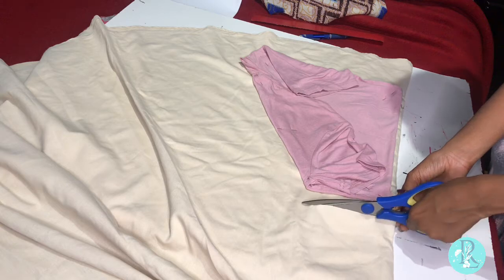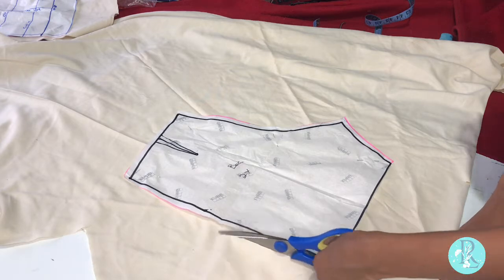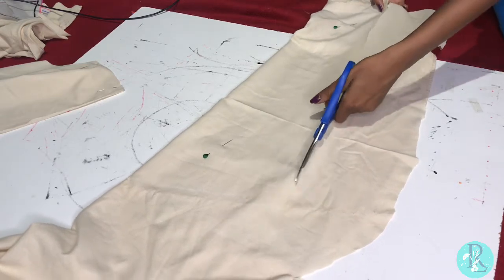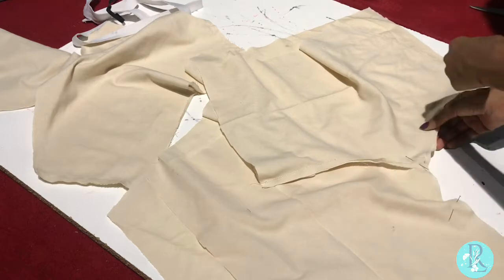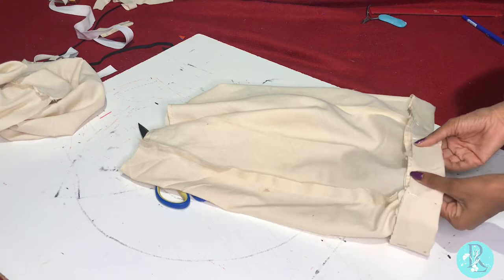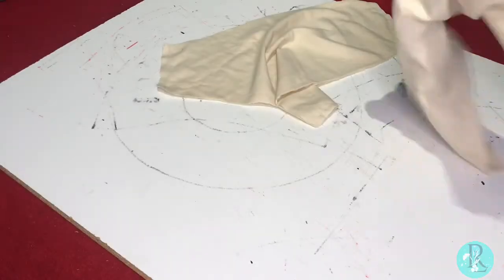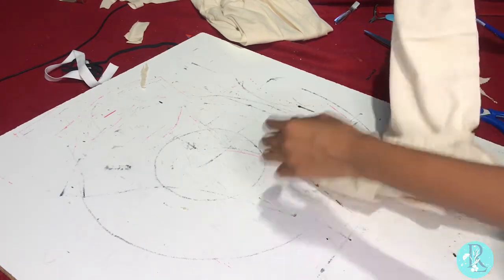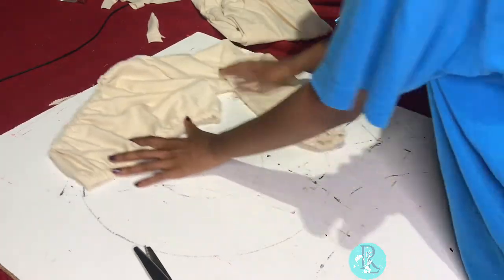Watch me make: Nude shorts + one shoulder top | South African Youtuber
Wadidoo!! How are you guys doing?!? During this heat of ours!?
In this video i’m going to show you how I made this short set and I am loving it!!!🥰🥰😛🔥 I hope you do too!
This is the process I took to achieve this lovely spring/summer look!